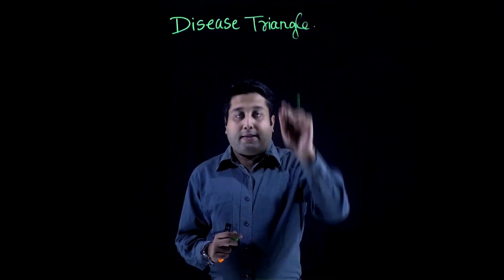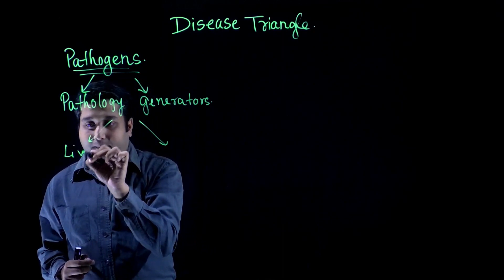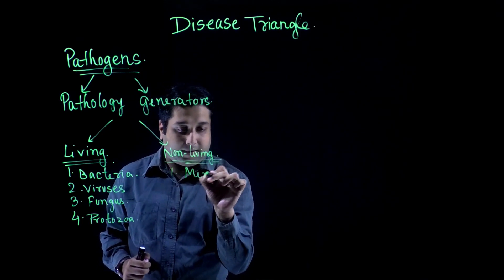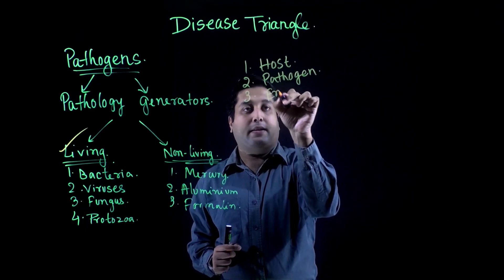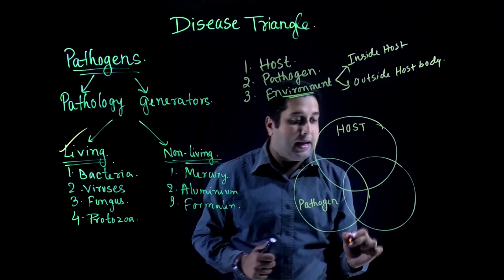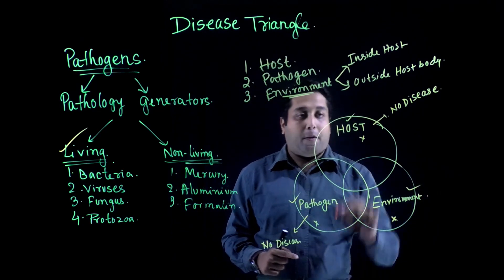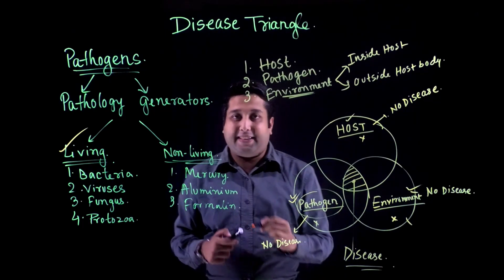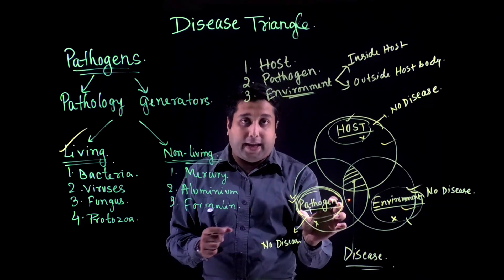Disease Triangle : Easy Concepts for NEET , Class 11-12 , UPSC and other Competitive Exams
The disease triangle is a simple conceptual model that shows the interactions between the environment, the host and an infectious (or a-biotic) agent.

This model can be used to predict epidemiological outcomes in plant health and public health, both in local and global communities.